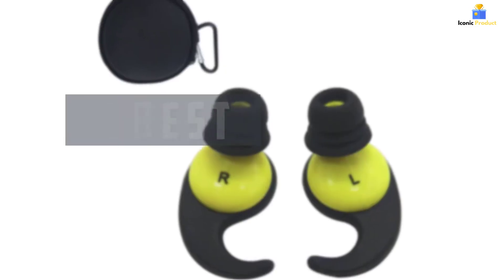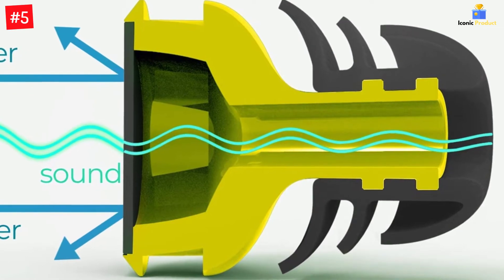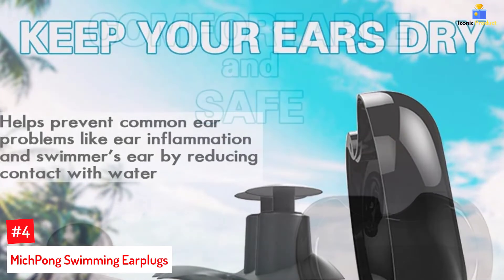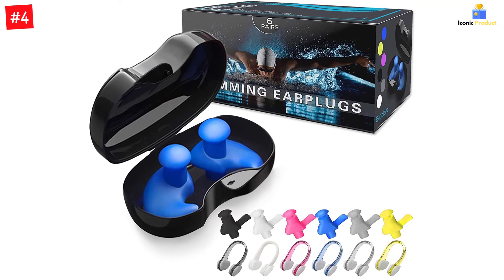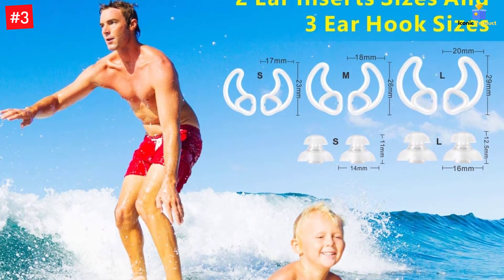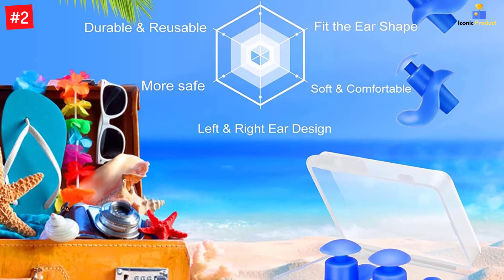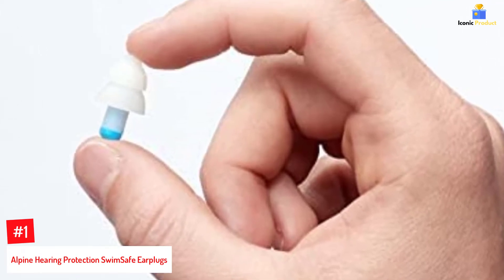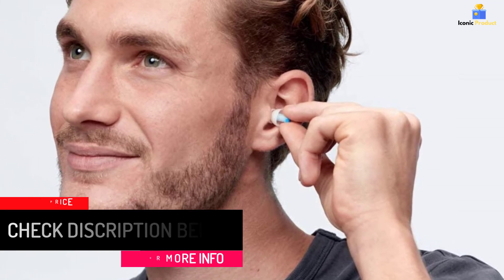Top 5 Best Earplugs For Swimming In 2022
☛ All The Links to Best Earplugs For Swimming listed in this Video:-

►5. Oken Swimming Earplugs.

► 4. MichPong Swimming Earplugs.

► 3. Softvox Adult Swimming Earplugs.

► 2. AiBast Swimming Earplugs.

►1. Alpine Hearing Protection SwimSafe Earplugs.